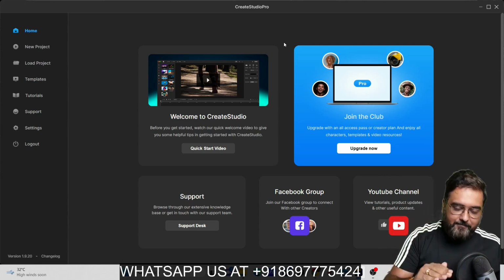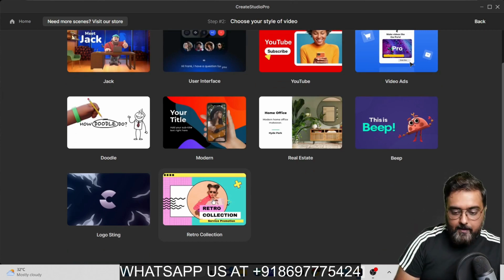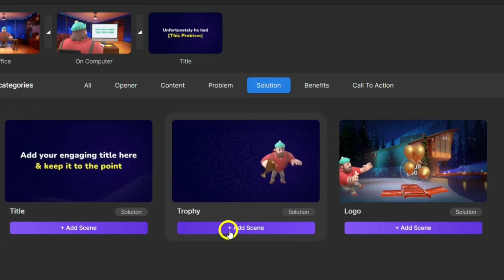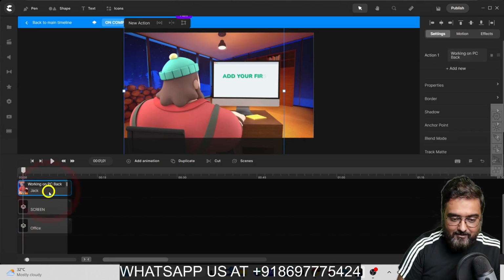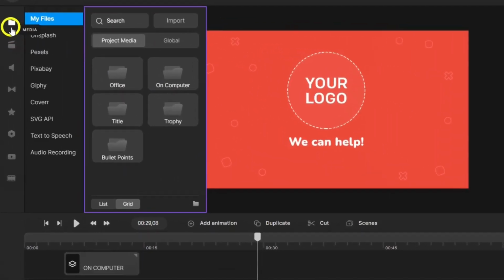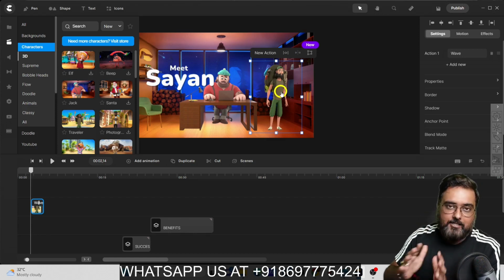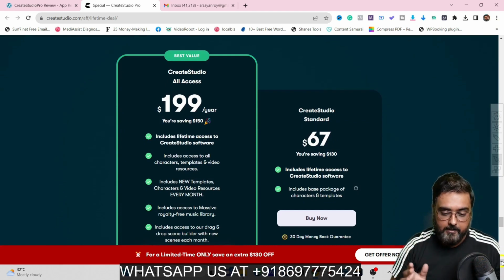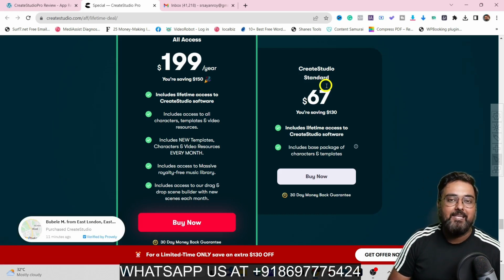Create Studio Pro Review ✅ Create Studio Review ✅ [CreateStudioPro Review]👇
Thanks For Checking Out Create Studio Pro Review ✅ Demo And 🎁 Best Bonuses 🎁 For ✅ [Create Studio Pro Review]👇

In This Create Studio Pro Review, I Have Covered Complete Features Functionalities And Latest Updates Of Create Studio Pro As Of November 2023. I Have Also Explained All The Pricing The Upgrades Details Inside My Create Studio Pro Review.

I Strongly Believe That My Create Studio Pro Review Will Help You Understand If Create Studio Pro Is The Right Software For Your Business Or Not. Inside My Create Studio Pro Review, I Have Also Included A Bonus Package Where You Will Get 57 Premium Software, Plugins, Video Membership Training Completely Free Of Cost As Your Create Studio Pro Bonus.

Please Stay Tuned Towards The End Of My Create Studio Pro Review For A Complete Create Studio Pro Demo And Step By Step Create Studio Pro Tutorial Regarding How Create Studio Pro Can Help You Create Unlimited Eye Popping Videos Using Animated Characters, Transitions, Effects, Elements, Backgrounds, Images, Texts And Videos. It Also Has Built-In Text To Speech Voice Over Engine.

Create Studio Pro Can Convert Any Scripts To Stunning Videos Or It Can EnHance Existing Videos By Adding Texts, Effects, Transitions, Animations And Overlays. Create Studio Pro Comes With Commercial License, Unlimited Rendering License And It Lets You render Videos In HD Quality.

Create Studio Pro Has Also Added Lightning Builder With Built-In Templates, Scenes With Characters, Backgrounds And Animation Effects. Lightning Builder Can Easily Speedup Your
Video Creation Workflow On Create Studio Pro.

Create Studio Pro Review - My Create Studio Pro Review Bonuses Contain 57 Premium Software, Plugins, Video Membership Training.

If You Do Not Want To Miss Out Then Check The Link Provided Above To Find Out Create Studio Pro Bonus.

Create Studio Pro Review Bonuses : Instant Bonus Delivery: Your Bonuses Will Be Delivered Automatically, You'll Find Them Next To Your Purchased Files In JVZoo/Warrior Plus. Just Click The Button Above To Get Started.

TimeStams & Video Chapters - Create Studio Pro Review

00:00 Create Studio Pro Review - Introduction
02:04 Create Studio Pro Review - Lightning Builder
02:41 Create studio pro Review - Lightning Builder Demo
05:15 Create studio pro Review - Lightning Builder Templates walkthrough
09:35 Create studio pro Review - Bonus Walkthrough
10:40 Create studio pro Review - Pricing

Create Studio Pro Review - What You Are Getting Inside

Create Studio Pro is a professional video creation & animation software, which enables everyone to quickly & easily create high-quality video without the usual complex learning curve.

✅ Drag & Drop Intuitive Editor: Easily build stunning video content with our intuitive drag & drop editor. No prior tech or design skills are required.

✅ Quickly Design Videos For All Your Business Needs: You Can Create Promotional Videos, Vertical Story Videos, Character Explainer Videos, Local Marketing Videos, YouTube Channel
Promotion Videos and logo Opener Videos All using a Single Dashboard.

✅ Create 3D Character Videos Like Pixar: Just choose a character, select your actions and enjoy pro character explainers.Each Video Can Be Customized By Adding Background, Characters,
Character Actions, Camera Effects, Animated Texts, GIFS, Videos, Images And Transitions.

✅ Create Stop Scrollers With Wild Video Effects: Add over 30 scroll stopping visual effects to your social media posts to stop scrollers & drive traffic to your site & offers.

✅ Add Explainer Styled 2D Characters: Explain complex subjects in a fun & engaging way with gorgeous character explainers. Drag & drop your characters, change actions & animate in seconds.

✅ Apply Preset Animation, Motion Effects, and Doodle Effects To Your Video Objects In Minutes Using 1-Click Property Settings.